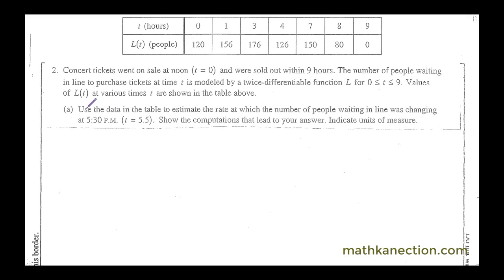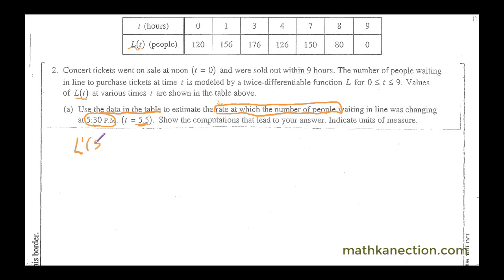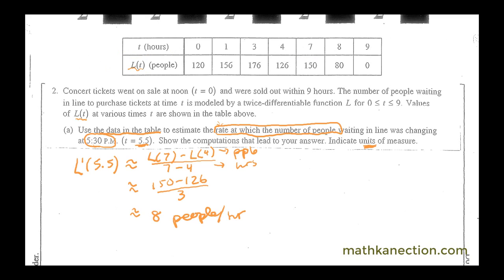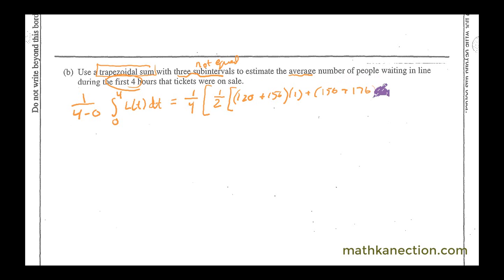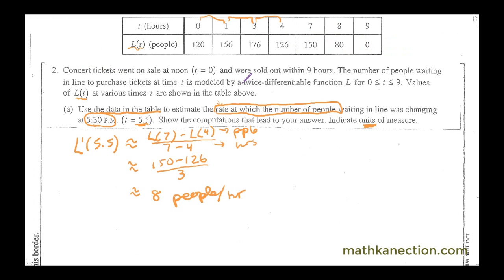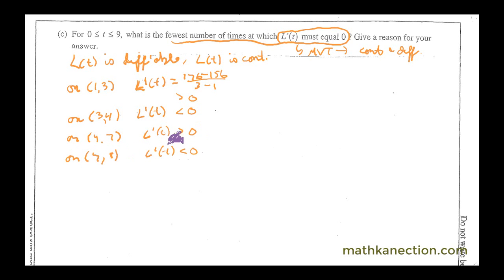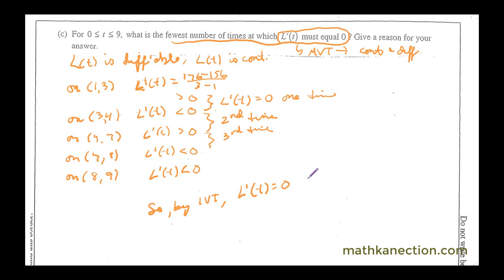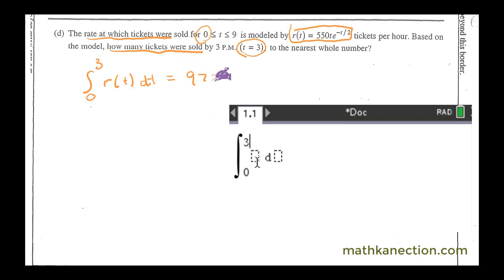Topic 4 Model Rates #2